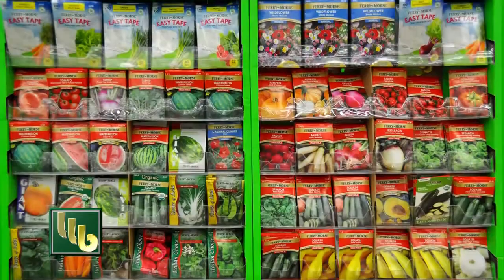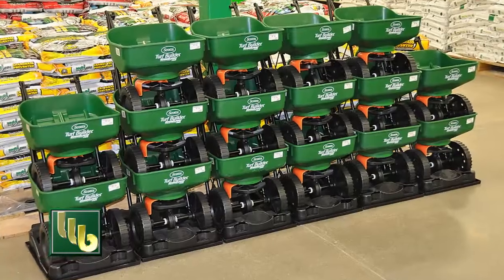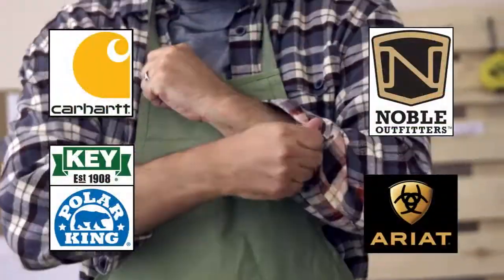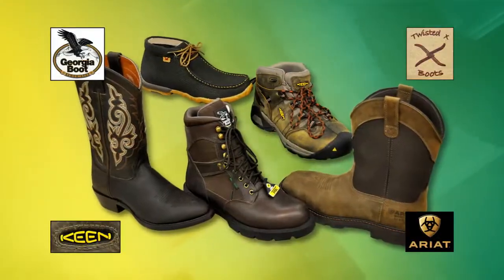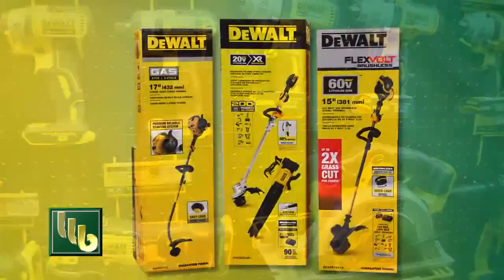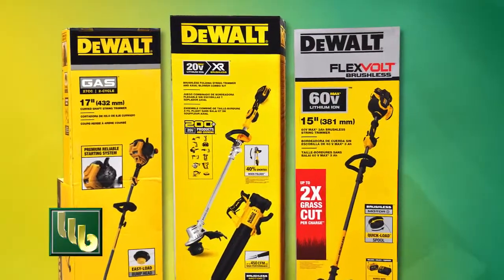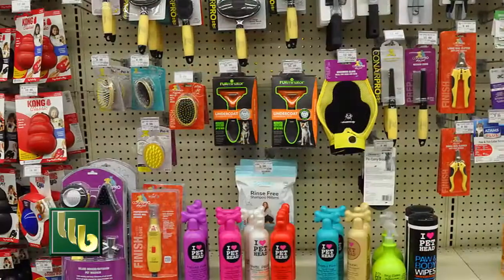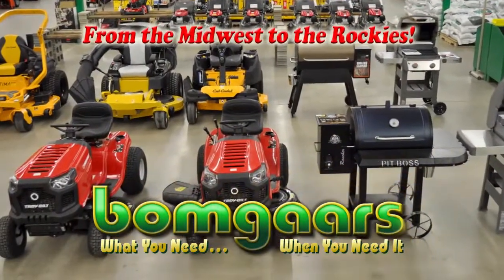2021 Bomgaars NAIA Tournament Ad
Bomgaars spot aired during the NAIA basketball & volleyball tournaments